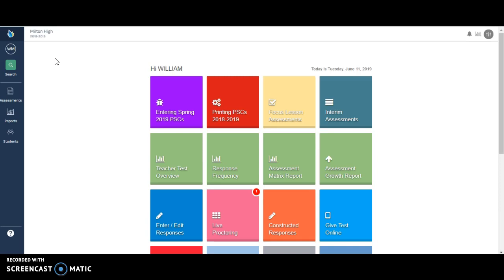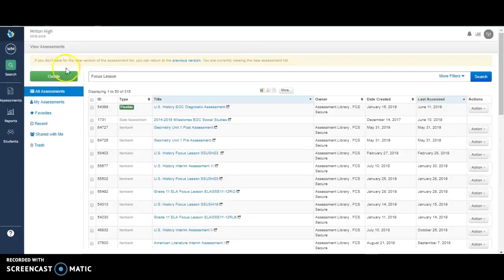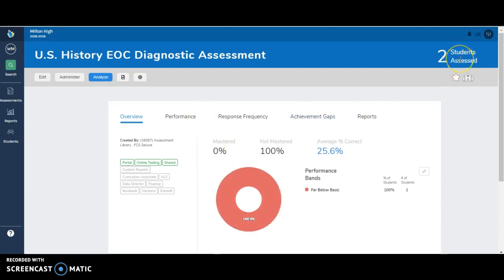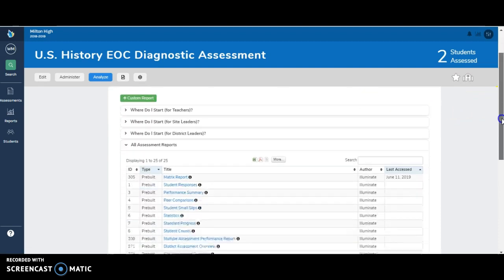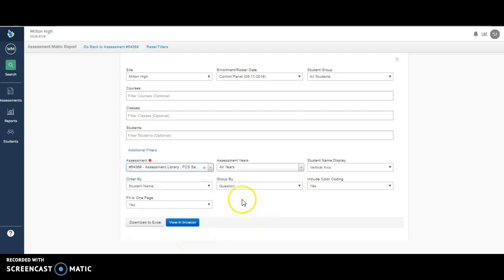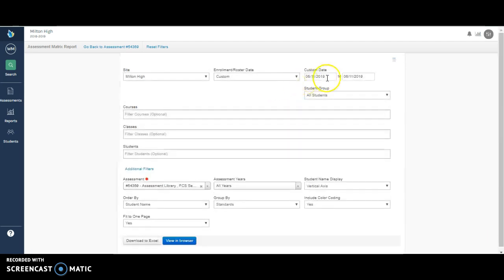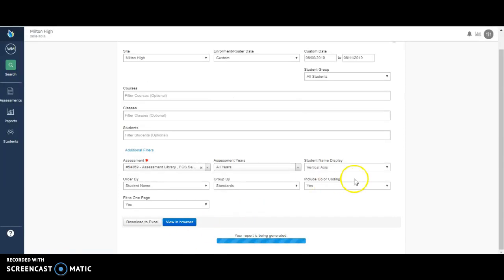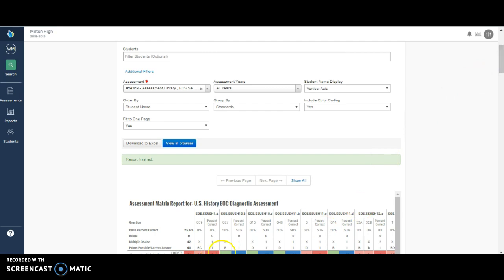Illuminate - How to access the Matrix Report